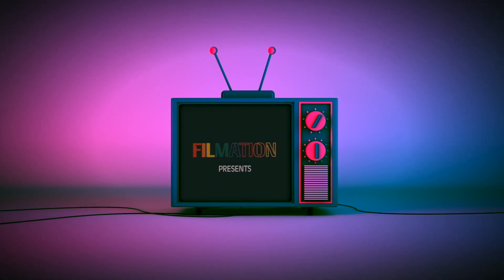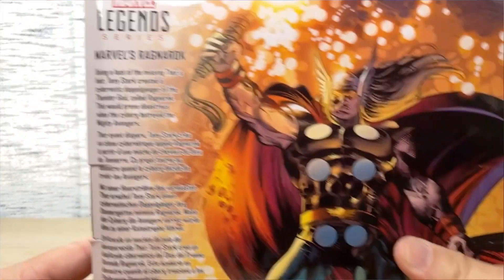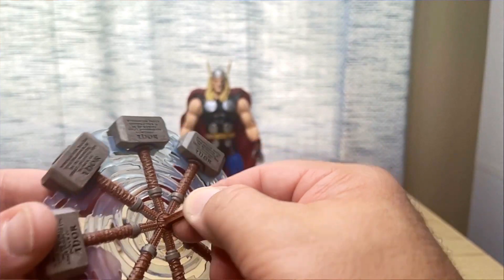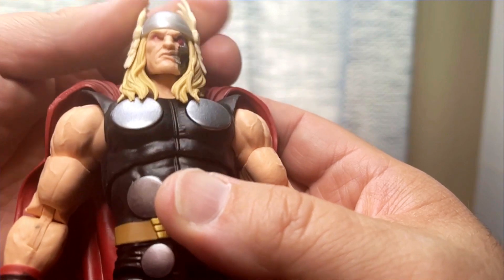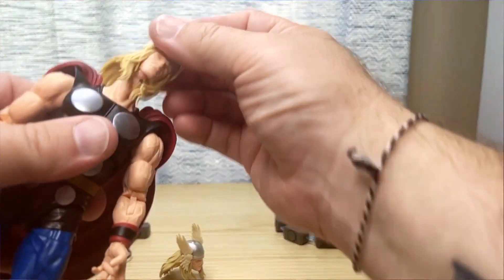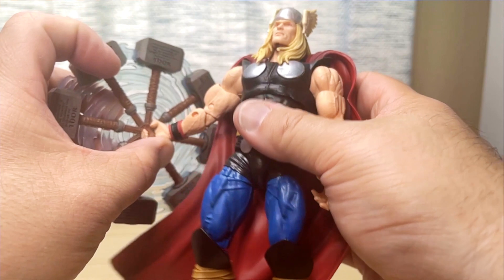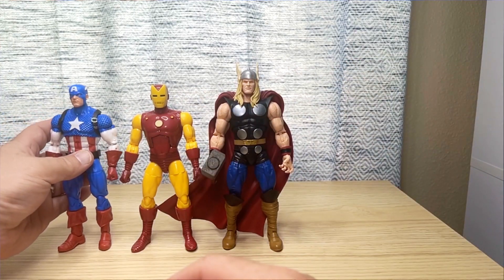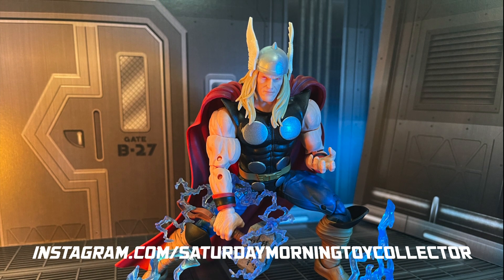Marvel Legends Thor Ragnarok Review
Does Tony Stark's version of Thor stack up to the original God of Thunder himself? Let's find out inside.